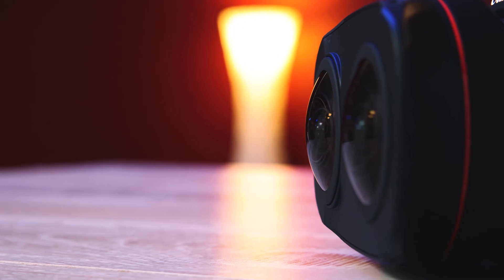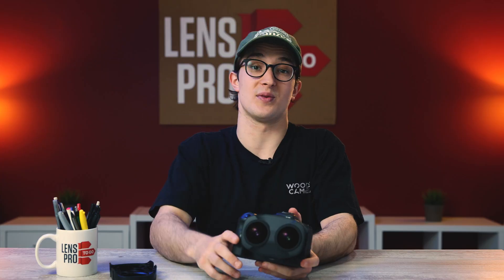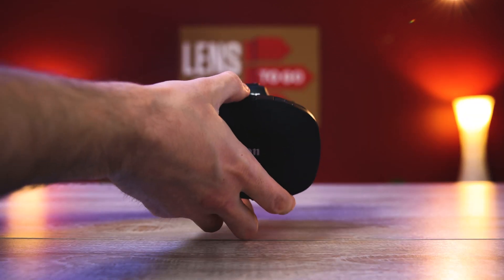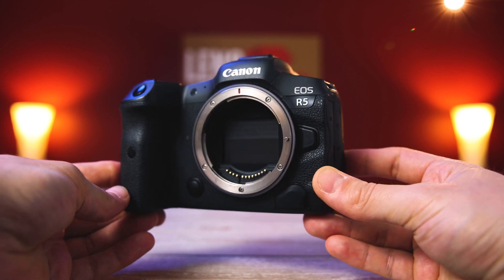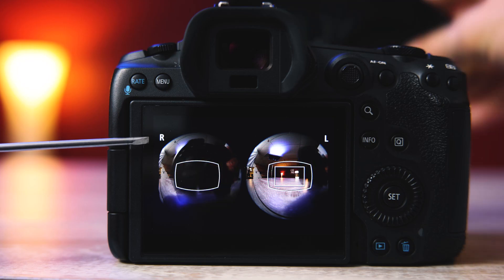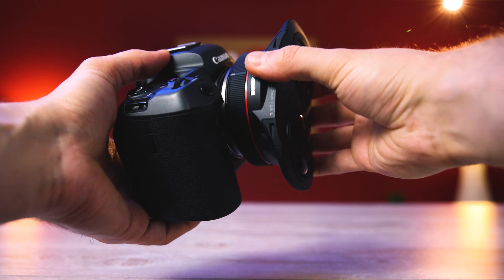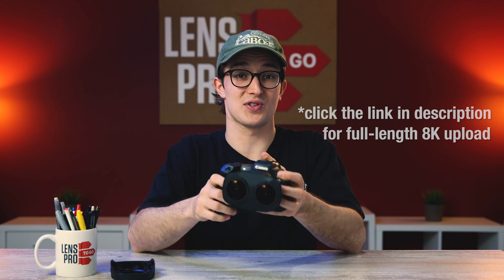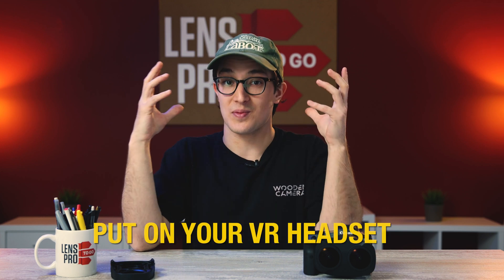VR Just Got WAY Easier! Canon RF 5.2mm L Dual Fisheye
Join us as we look at how Canon streamlined 180º VR video workflow with a very unique and funky-looking lens: the RF 5.2mm f/2.8 L Dual Fisheye. Come check out what we found when overviewing this lens and learn the process we think works best for this Canon VR workflow!

0:35 ► Intro to Dual-Fisheye
2:26 ► Physical Overview
5:18 ► Before Shooting!
6:53 ► Camera & Lens Setup
10:30 ► VR Post Production
14:49 ► VR Sample Footage
16:28 ► Final Thoughts